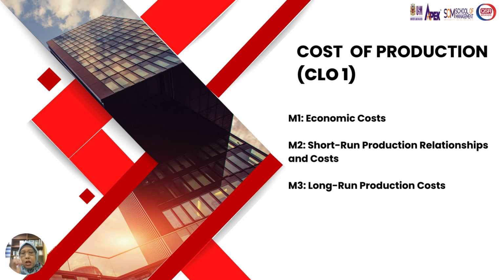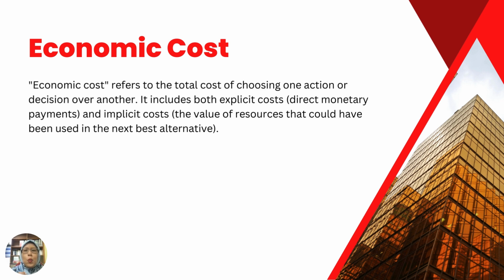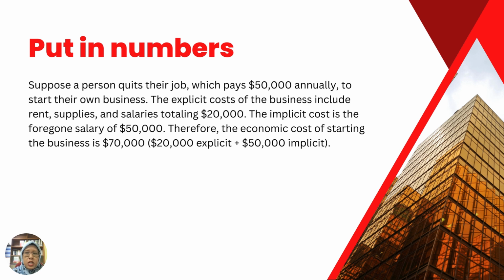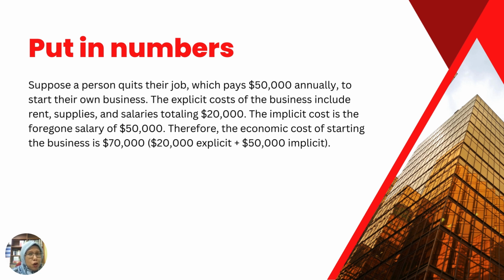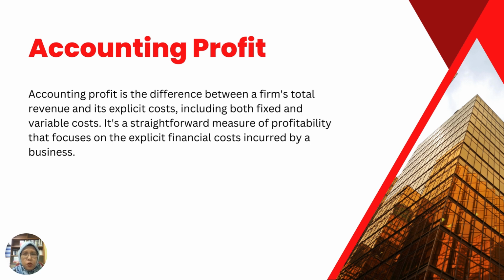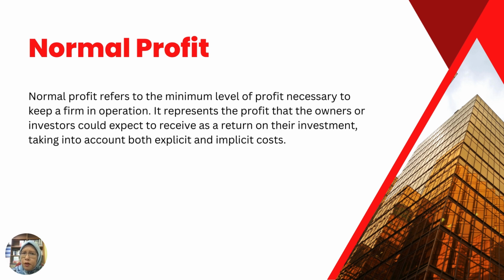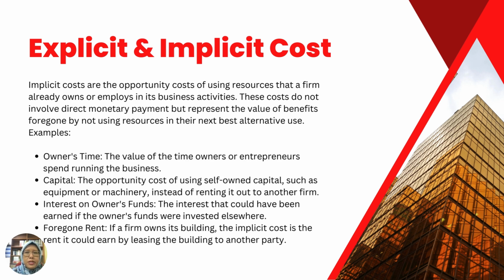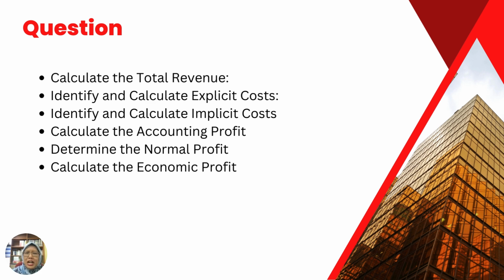COST OF PRODUCTION_M1: ECONOMIC COST